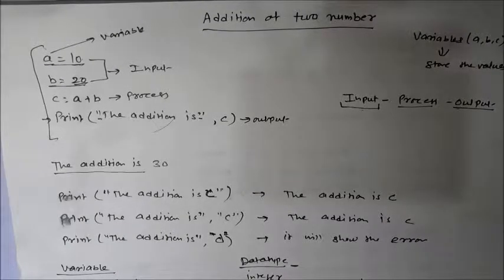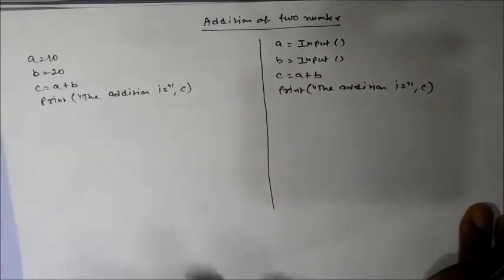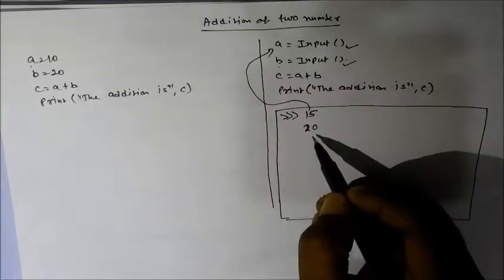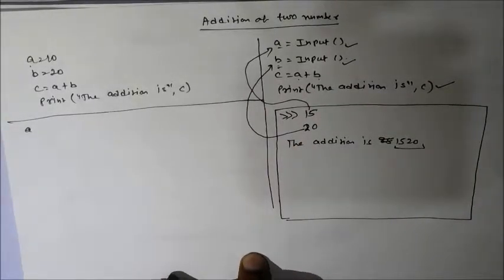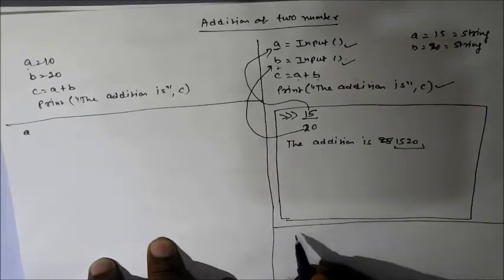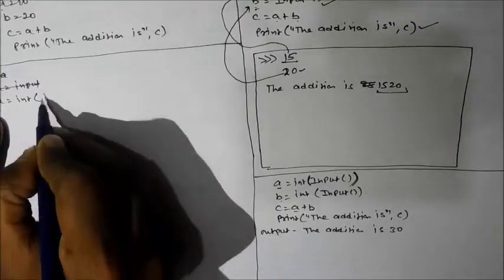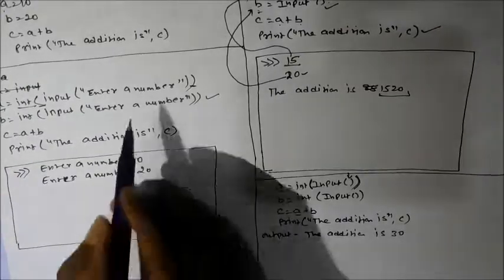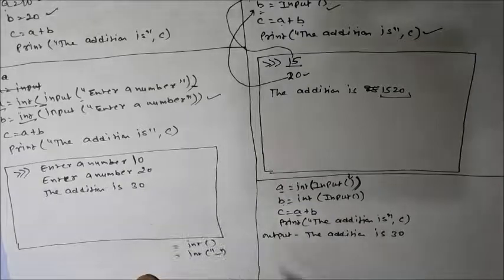USE OF INPUT STATEMENT AND INT FUNCTION IN PYTHON WITH THE HELP OF SMALL PROGRAM TO ADD TWO NUMBERS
INPUT STATEMENT :--IT IS USED TO TAKE INPUT FROM THE USER .IT TAKES THE DATA IN THE FORM OF INTEGER
AND INT FUNCTION IN PYTHON CONVERTS THE PASSED DATA INTO INTEGER TYPE